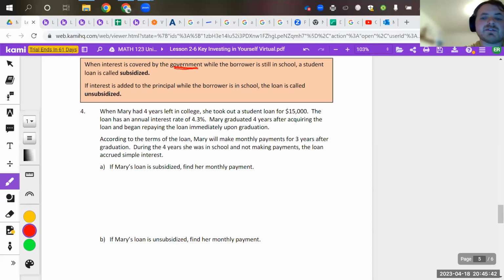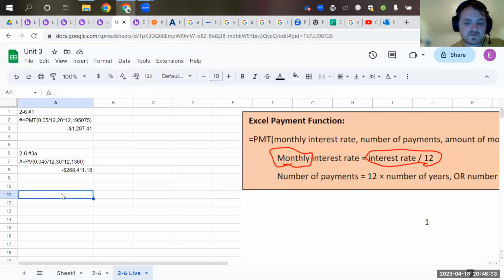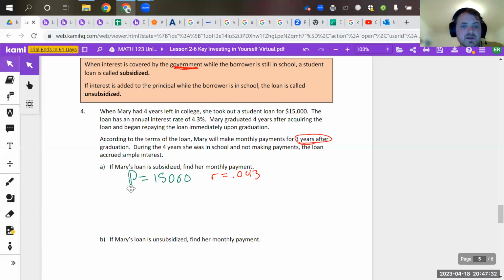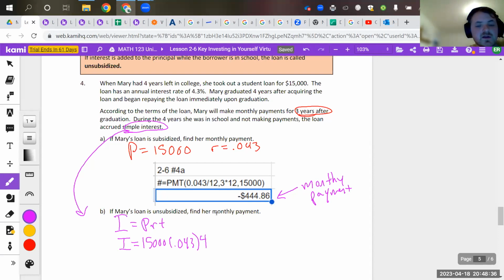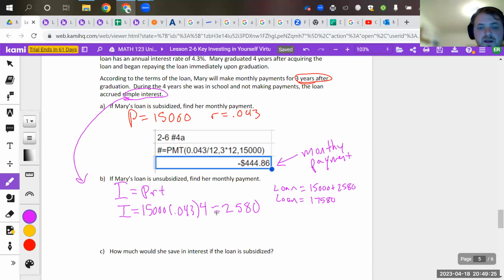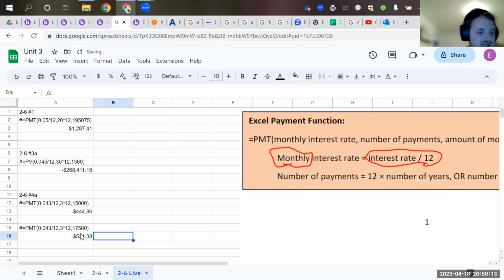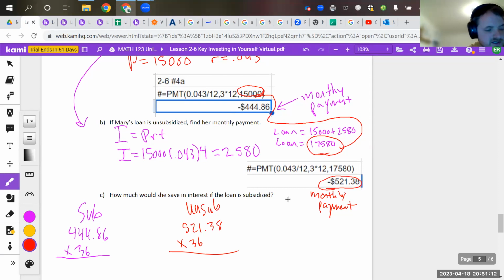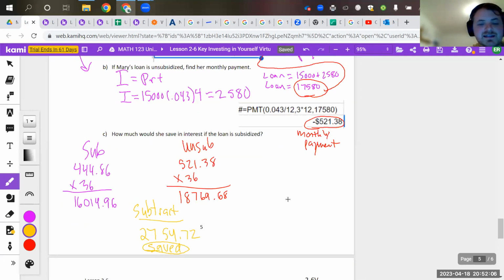How to Find Interest with Subsidized and Unsubsidized Loans